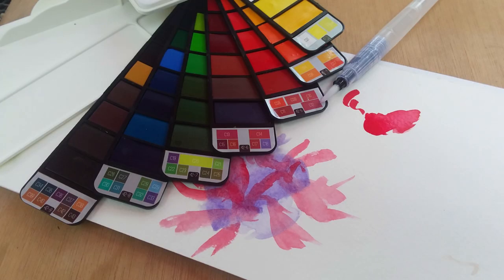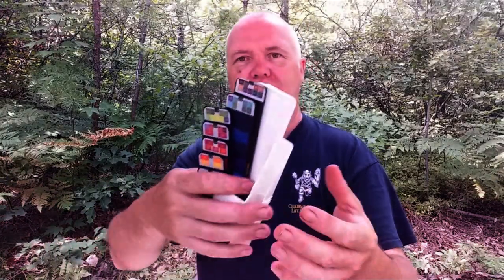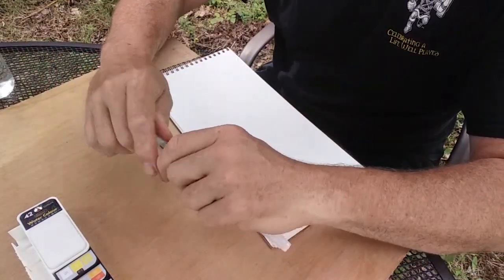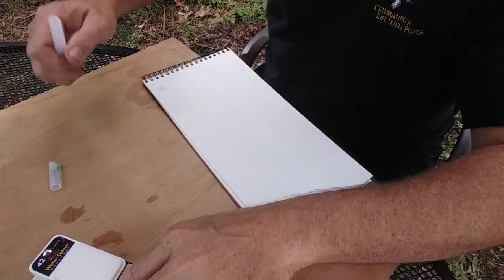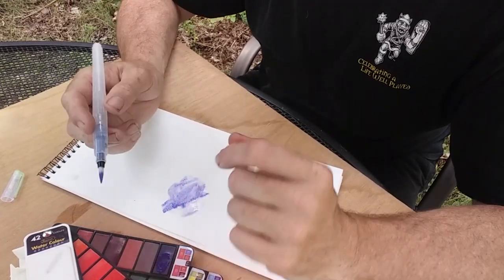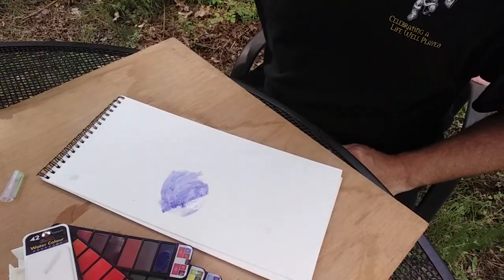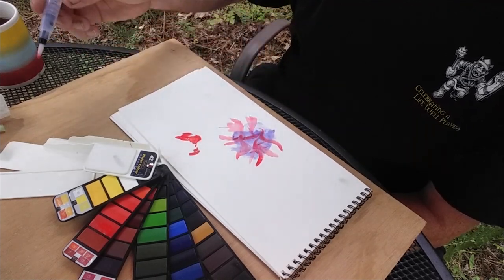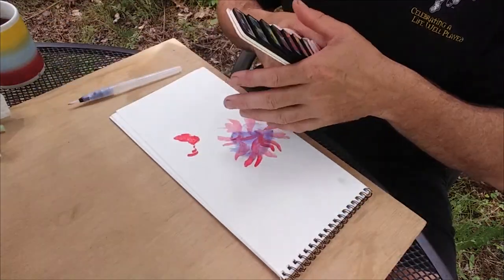Review of Superior Watercolor Set Found Online. Free Range Creative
I ordered and reviewed this travel set of 42 watercolors in a handy fold out tray with a water brush. Lady Peck n Paw and Lafawnduh were on the production crew.

It appears the cakes are NOT replaceable. I think standard cakes might be able to be trimmed down to fit.